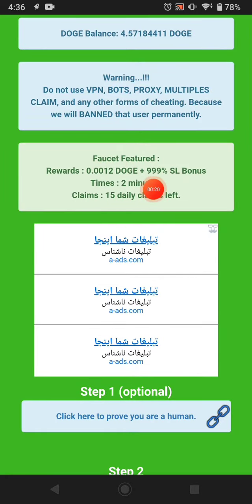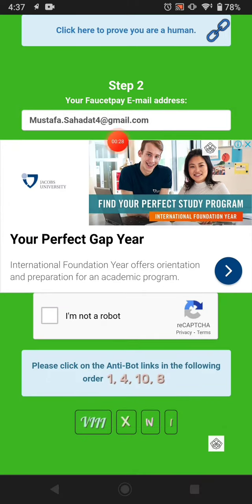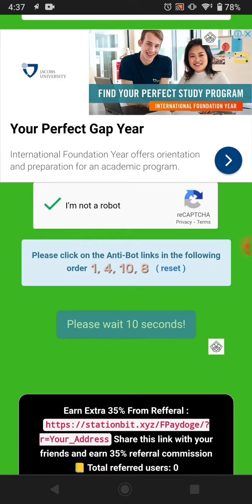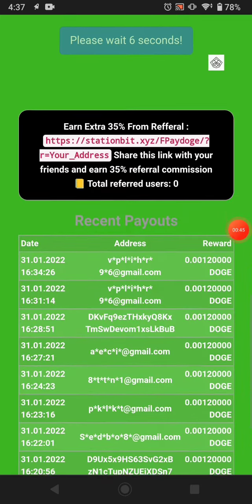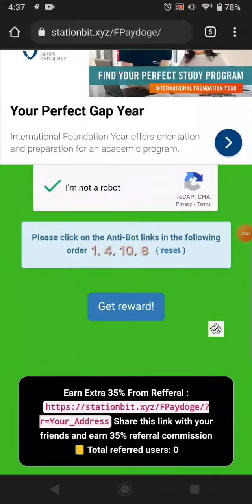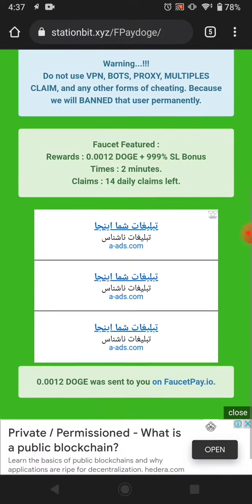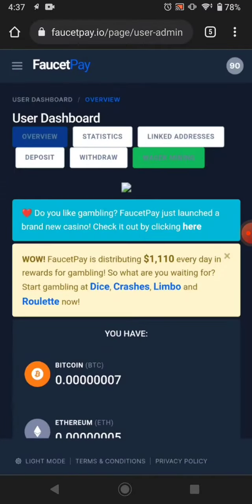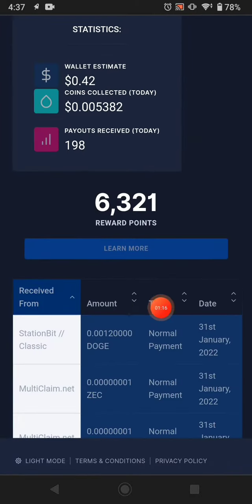station Doge | claim 0.0012 Doge | every 2 Minutes | 15 time claim per day | pay you instantly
Welcome

m.crypto.cryptocurrency.mining.bitcoin,dogecoin,litecoin,ripple,btc.eth,free
tutorial,bitooin,earn money.investing.cryptocurrencytrading.ethereum,earn
Ethdrain App
Ethdrain App Withdraw proof
Btcrewardy
Free Cryptocurrency